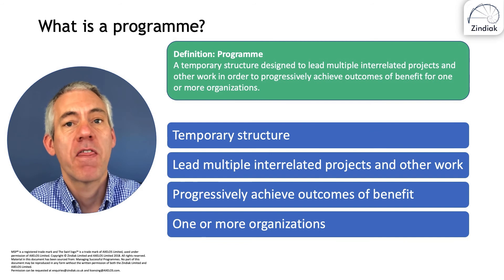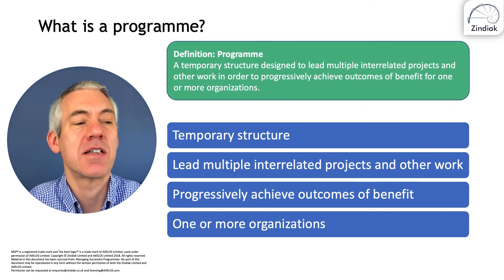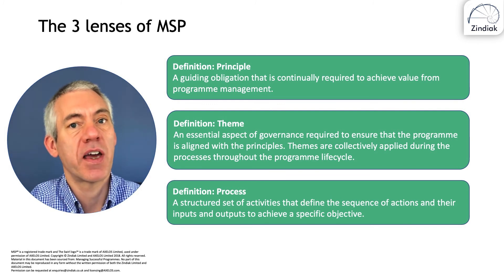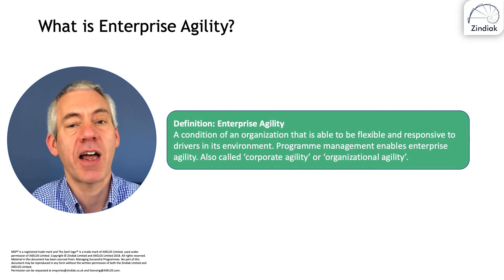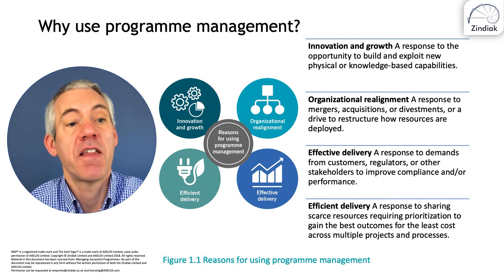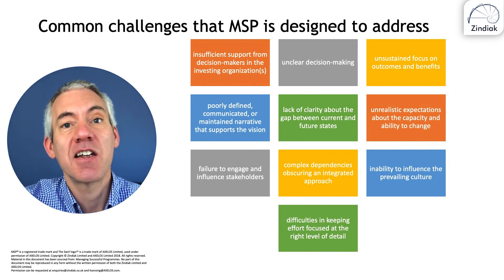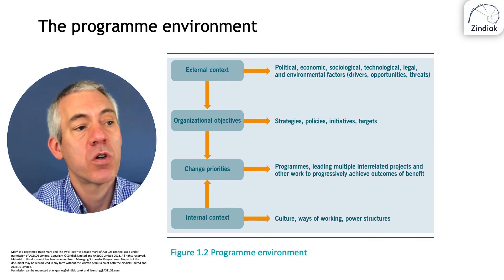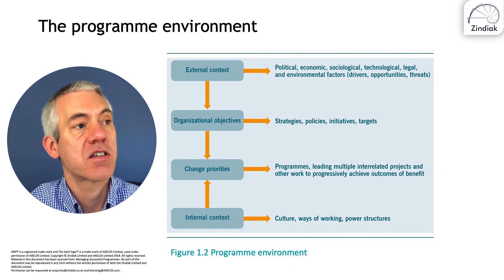MSP® (5th Edition) - Key Concepts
Product Suite description: MSP is a globally recognized framework for best practice programme management. Programmes are temporary structures used by organizations to lead investments in change.
MSP is specifically designed to address the most common challenges that organizations encounter when leading investments in change. It is designed to align programmes and projects to organizational strategy and to provide governance. It focuses on the outcomes of benefits, whilst mitigating risks and actively engaging stakeholders.
MSP 5th edition consists of a set of principles, themes, and processes that provide a clear roadmap for the programme lifecycle and ensure successful organizational outcomes:
The 7 principles are the driving requirements that are continually required to achieve value from programme management. These principles are universal, self-validating, and empowering.
The 7 themes help organizations to identify key roles, responsibilities, and information needed to support the theme. The themes give very practical guidance illustrating how MSP can be used according to the reasons for a programme. These reasons, or drivers, include:
z innovation and growth
z organizational re-alignment z effective delivery
z efficient delivery.
The 7 processes provide a route through the lifecycle of a programme with an emphasis on the incremental nature of a programme enabling a cyclical progression towards the desired future state.
MSP 5th edition emphasizes more flexibility, adaptability, and responsiveness by adopting an incremental approach to the programme lifecycle and thus enabling organizational agility.
Value proposition: MSP is the go-to certification and guidance for programme managers, business change managers and the next step for project managers to develop their knowledge and skills to be able to positively respond to the challenges they face when managing programmes and larger, more strategic or multiple projects.